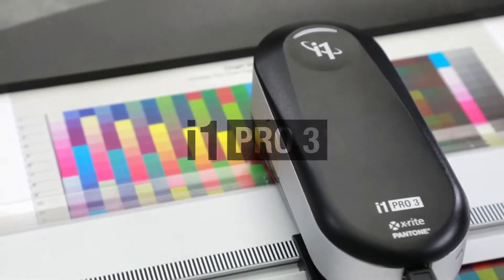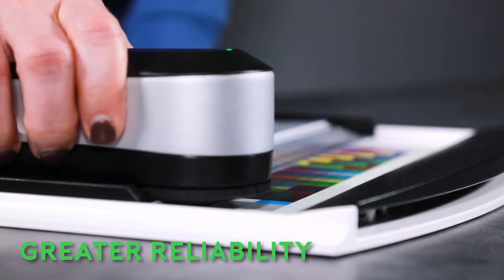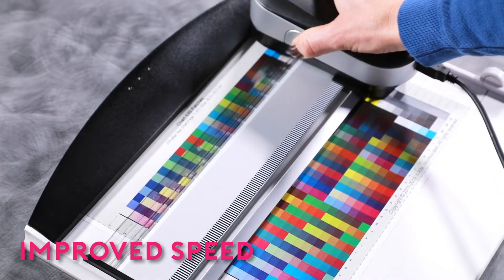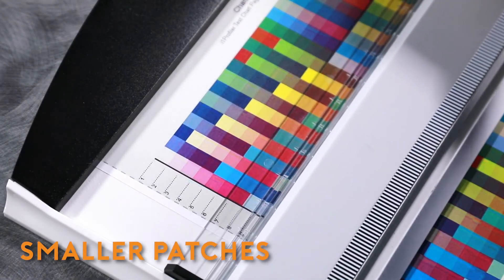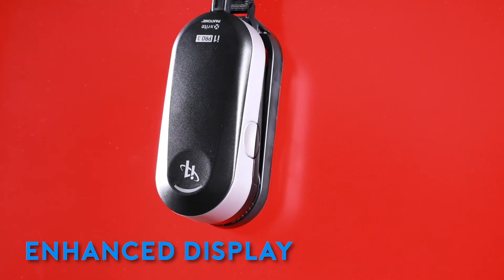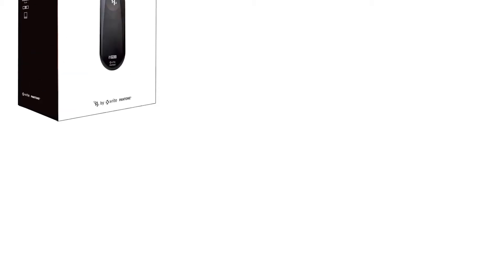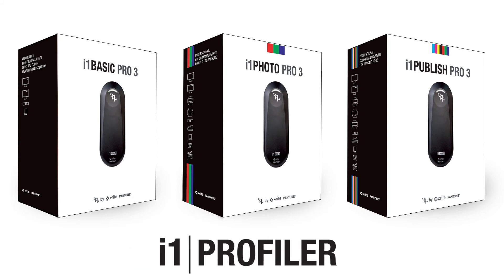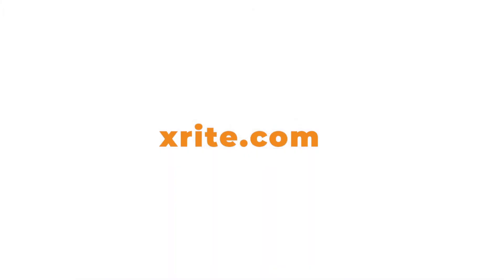X-rite i1Pro 3 Spectrophotometer - Color Profiling Solutions for Label Printers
The i1Pro 3 is specifically designed for print and imaging professionals who require accurate color from their printer, display, and projector, want to track and verify monitor and print quality, and need to capture spot color measurements.

When you need to produce consistent, repeatable color, you can rely on award-winning i1Pro 3 solutions to ensure your printers and displays are working at peak color performance.